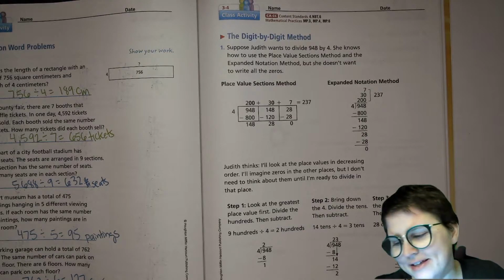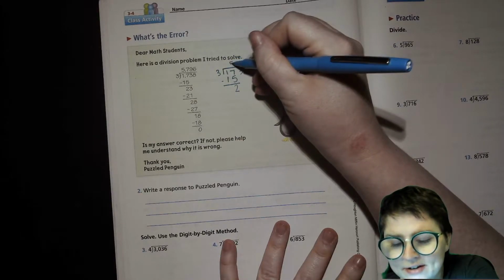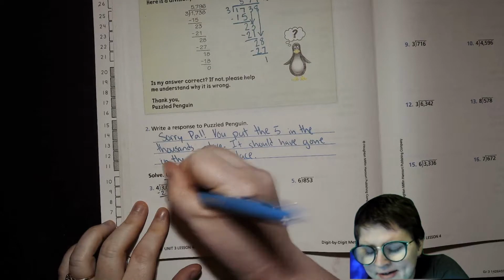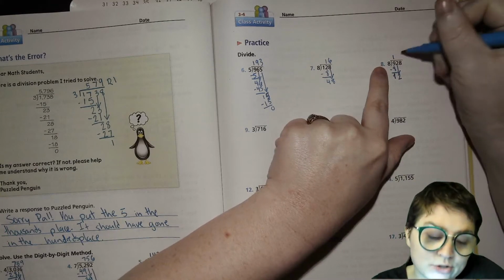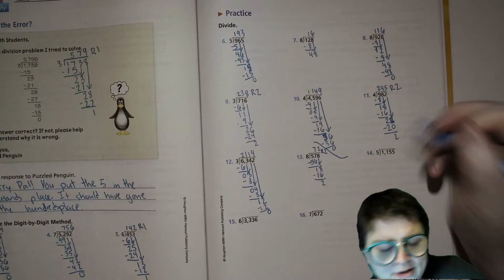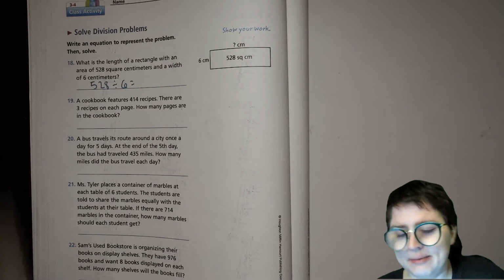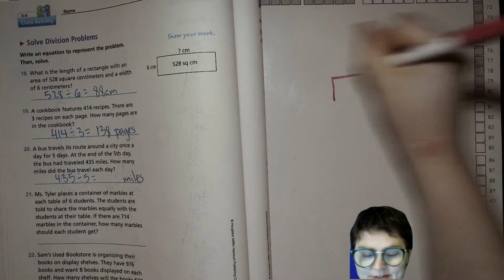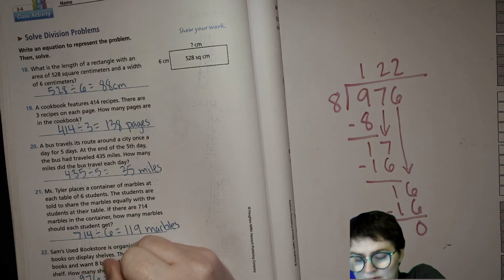4th Grade Math Unit 3 Lesson 4 California Math Expressions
Lesson 3.4 Digit-by-Digit Method